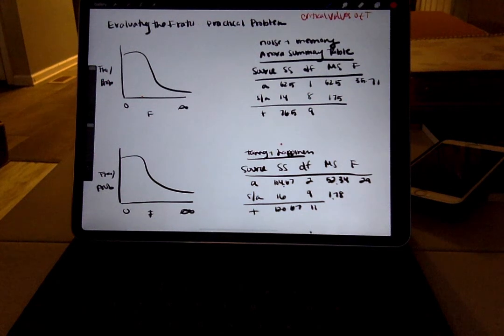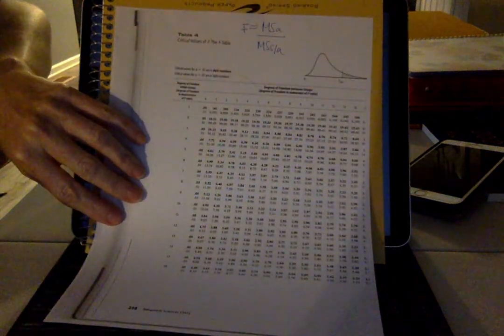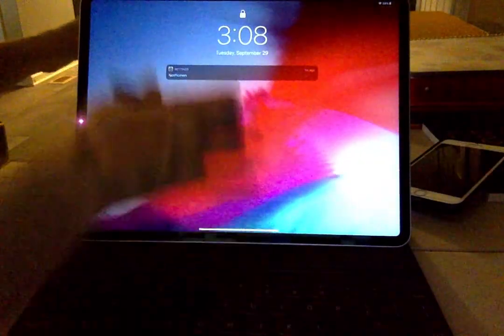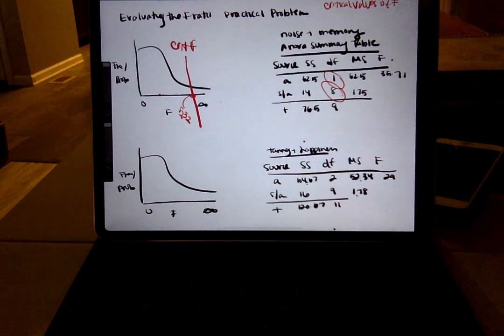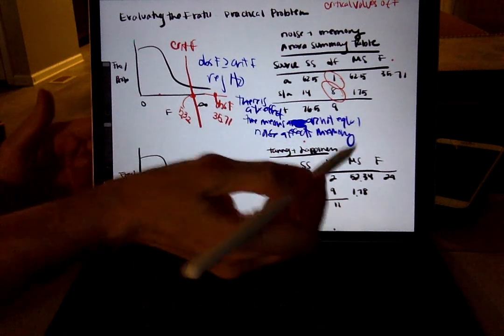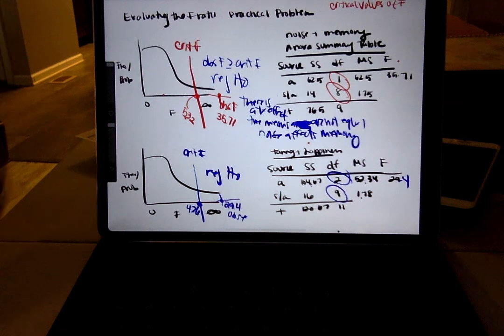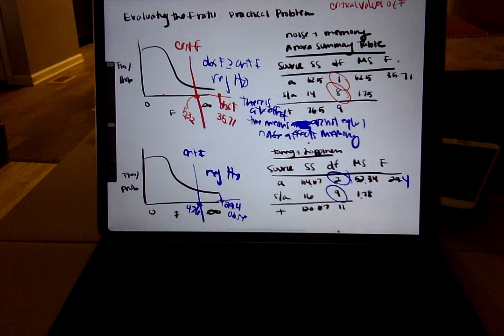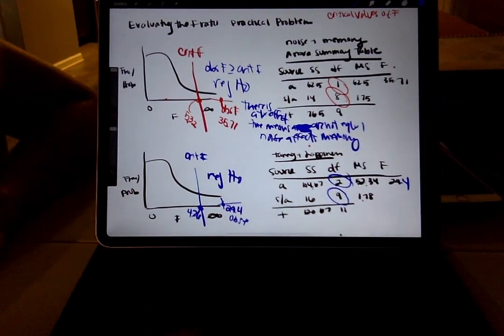Evaluating the F Ratio Part 3